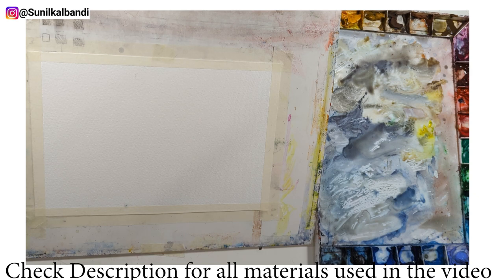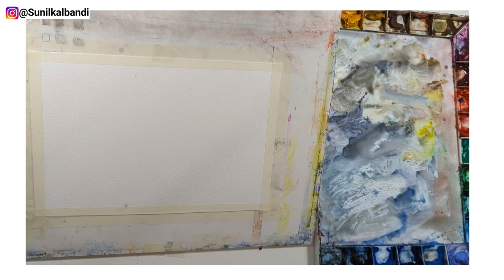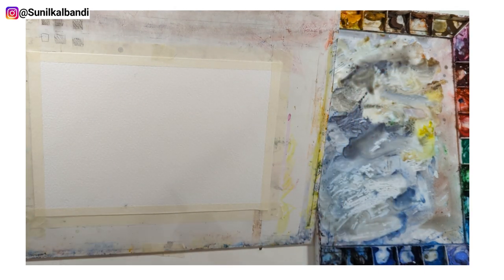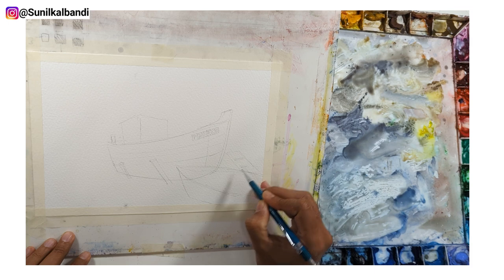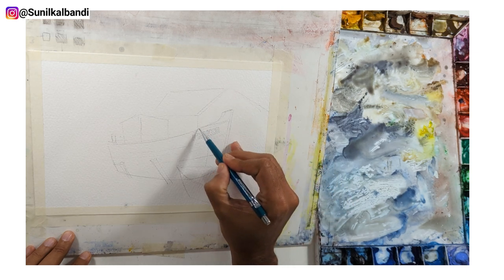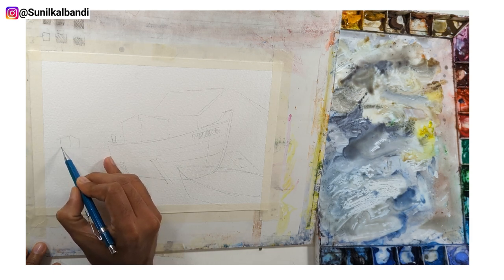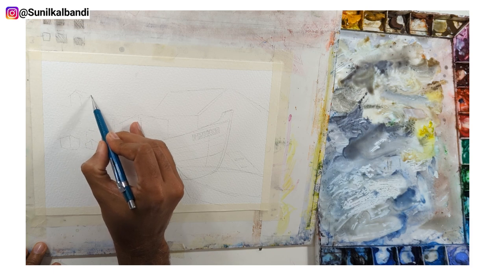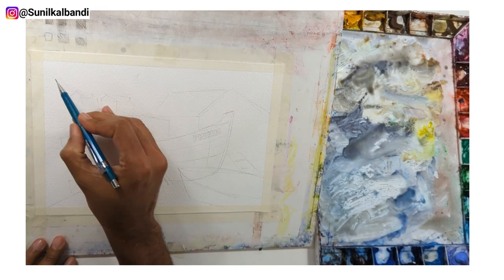How to Paint Boats in Watercolour | Step by Step Painting Tutorial for Beginners 2023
Welcome to your very own channel Sunil Kalbandi. I'm Sunil and I'll let you learn everything about watercolor painting.

Are you a fan of watercolor paintings? Do you want to learn and paint but facing difficulties? I have all your answers. Yes, this channel is for every watercolor painting fan, especially beginners.

In this video, I'll let you learn how to paint boats in watercolor with step-by-step guidance. Hope you'll like the video. Learn how to paint a watercolor,  including all the features & tips you NEED  as a beginner in this EASY STEP by STEP  Watercolour tutorial.

Reach out via the comments section for all your suggestions or queries.  We appreciate you tagging along for a watercolor adventure 😀

Thank you SO MUCH to our Patrons. These amazing supporters help keep making more videos, Without our patrons, these videos would not be possible.

Table Camera Tripod

Palette
Jon Pike Watercolor Palette
MiJello Airtight Watercolour Palette

Colors
Lemon Yellow
Hansa Yellow
Yellow Ochre
Raw Umber
Burnt Umber
Burnt Sienna
Quinacridone Purple
Alizarin Crimson
Organic Vermilion
Spring Green
Viridian Green
Phthalo Turquoise
Cerulean Blue
Ultramarine Blue
Cobalt Blue
Prussian Blue
Jane's Grey
Titanium White

Brush – Mops
Size 22
Size 08
Size 06
Brush- Synthetic
Three Sizes ( 8,10& 12)
Brush- Riggers
Size 0
Size 3